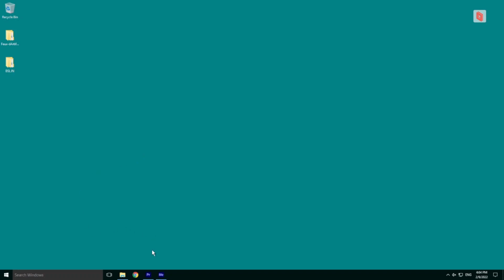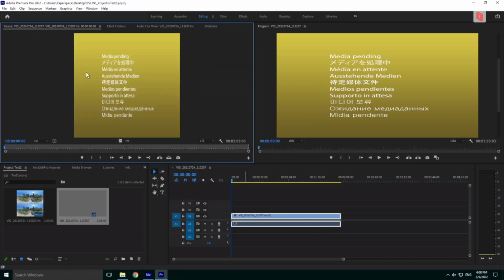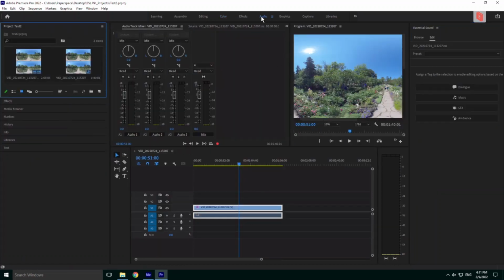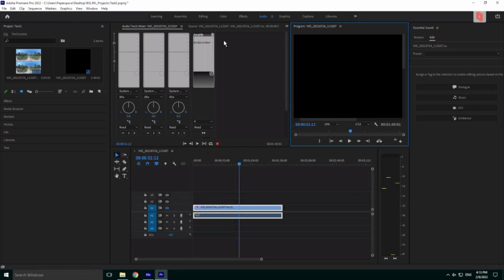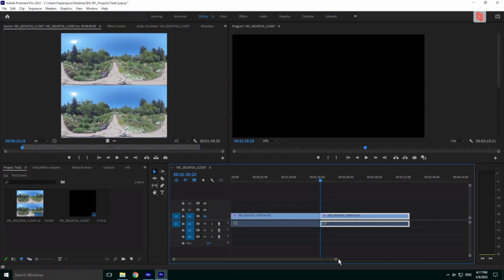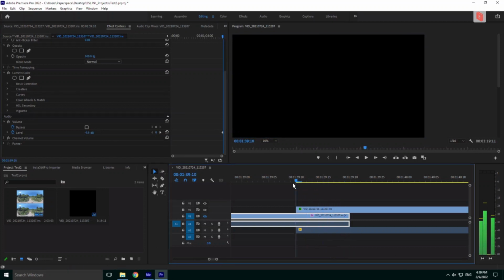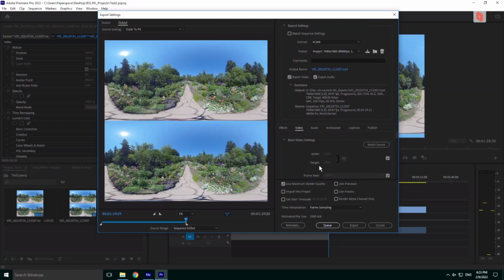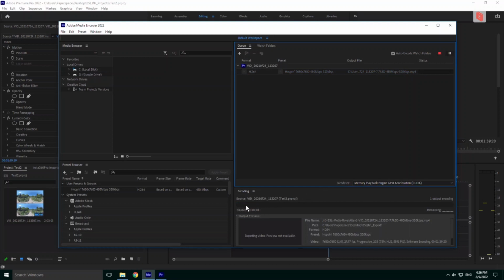Hoppin' 360 Stereoscopic Video Encoding Tutorial using Premiere Pro and Insta360 Pro Stitcher Plugin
Learn how to prepare your Insta360 Pro 2 videos so that the color, sound and looping effect are perfect for uploading onto the Hoppin' Social VR Network for Culture and Tourism.

It's free to post on the public feed of the Hoppin' VR App and gain awareness.
Creators with at least one active client account also get their private rooms to meet inside their content with their own clients for free.

Showcase your world in the Hoppin' VR App on Quest and Quest 2